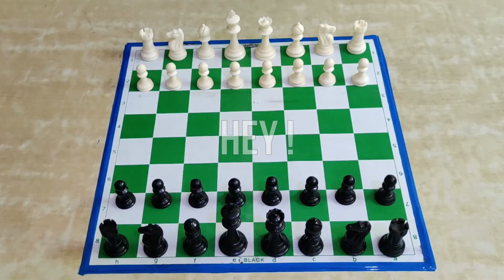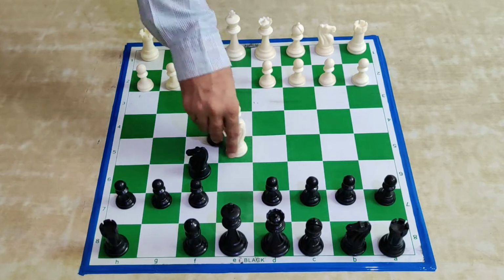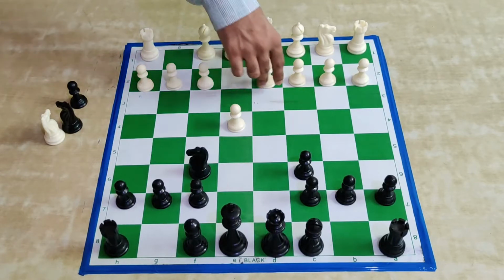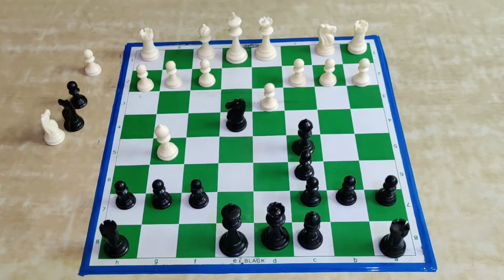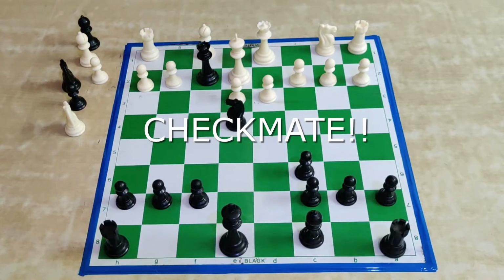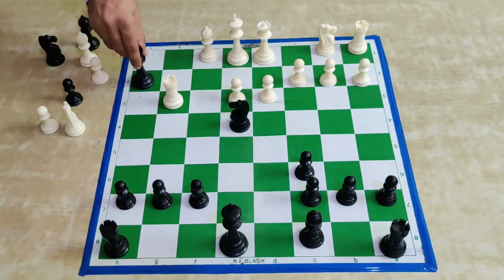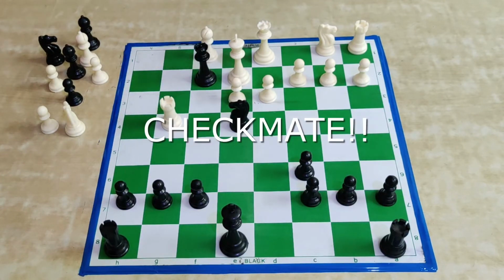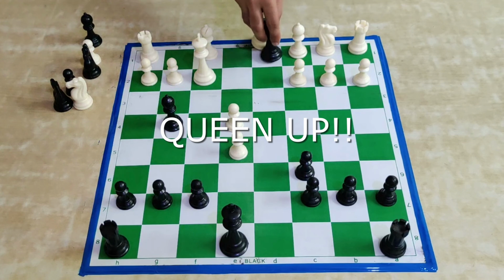BEST CHESS OPENING FOR BLACK: STAFFORD GAMBIT | MOST AGGRESSIVE CHESS OPENING FOR BLACK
The Stafford Gambit is one of the most aggressive chess openings for black. It has lots of hidden chess tricks and chess tactics and can prove to be a very useful weapon in blitz and bullet chess and chess online games as well. Please see the complete video to learn about all the variations of this chess opening. I hope that the insight and analysis gives you a better understanding of the opening.